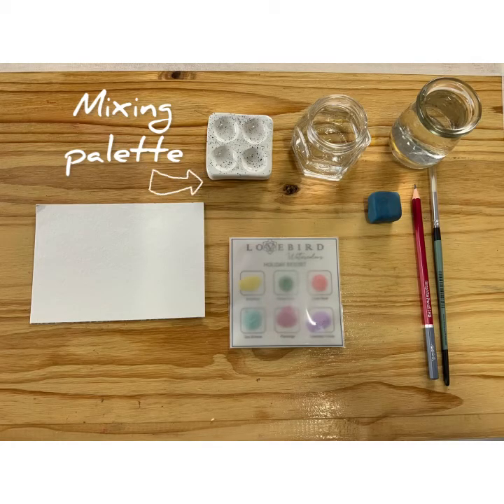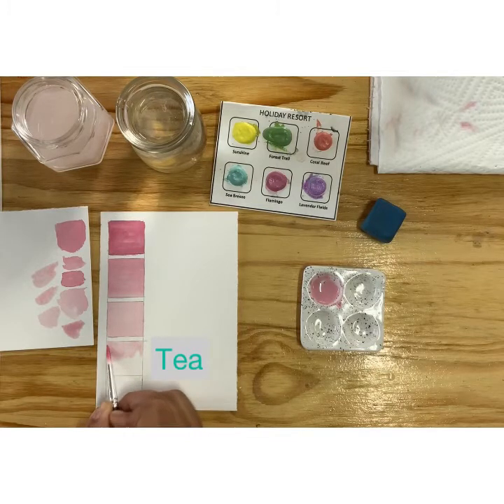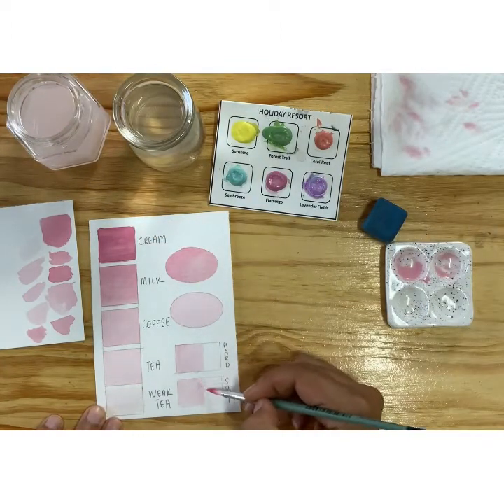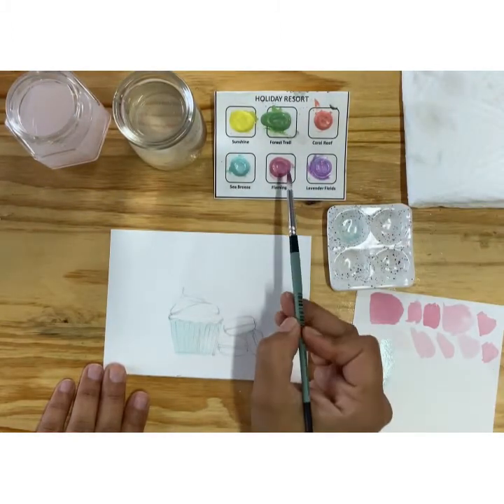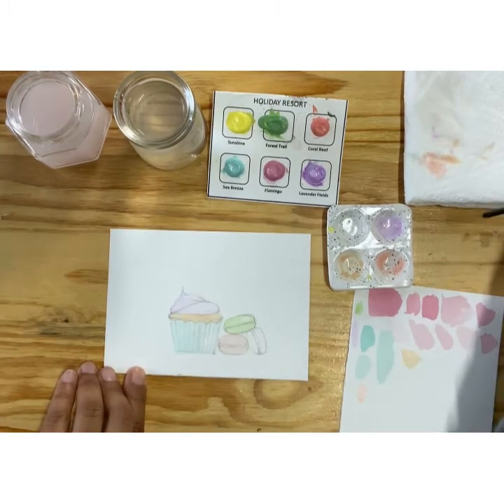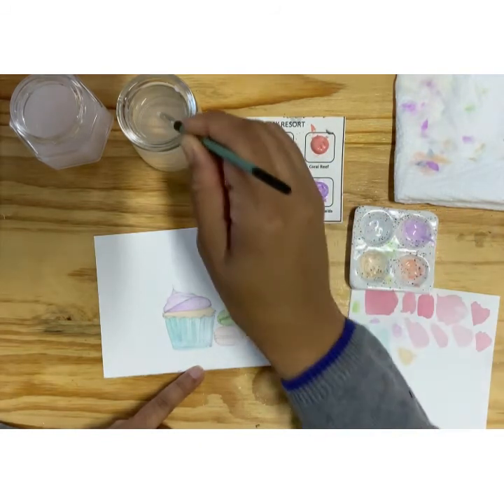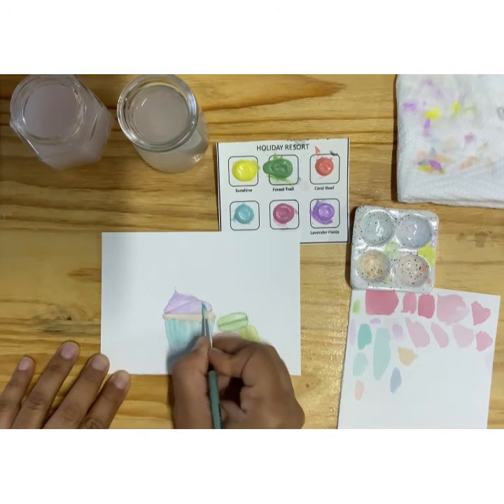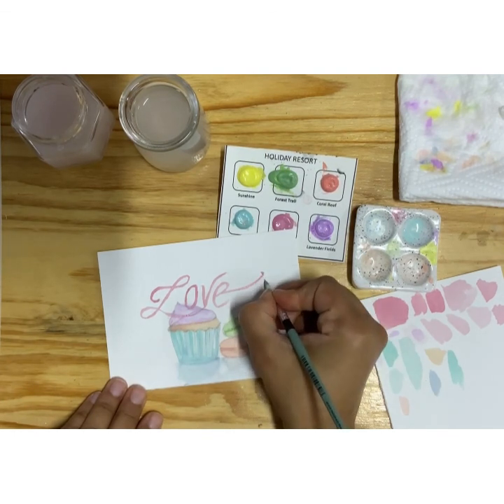Box of Joy #1 - video 1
Watercolour basics including consistencies and water control and first basic project: macaroons and a cupcake